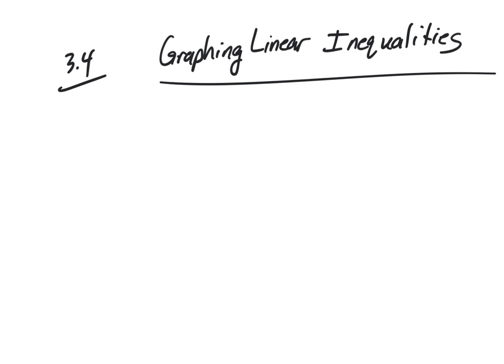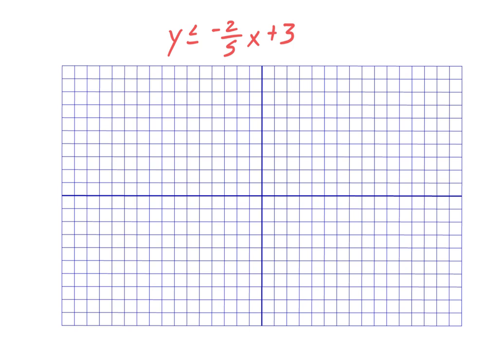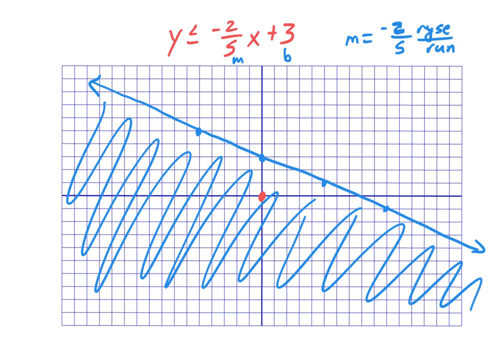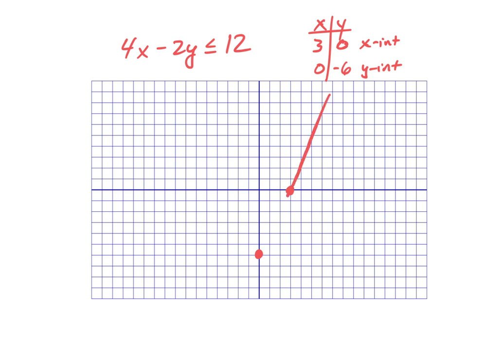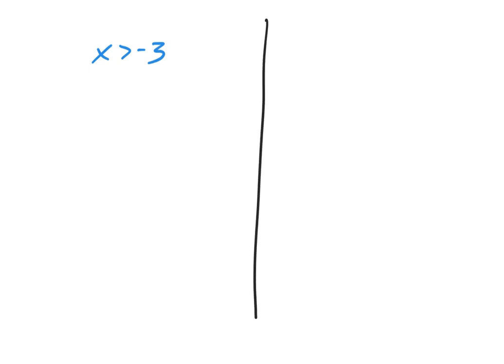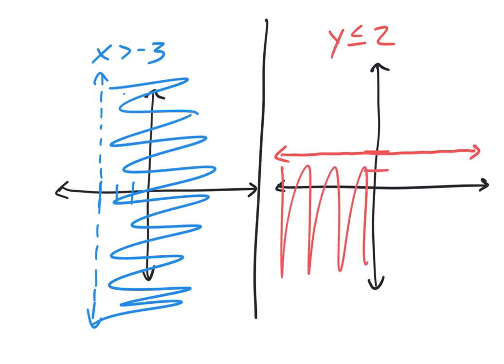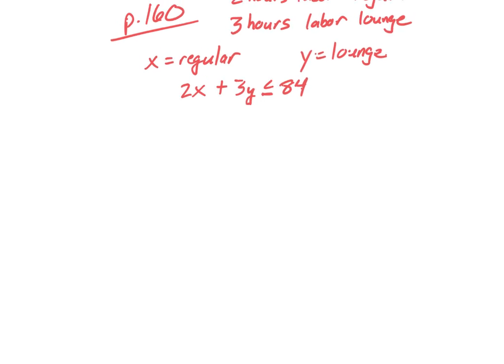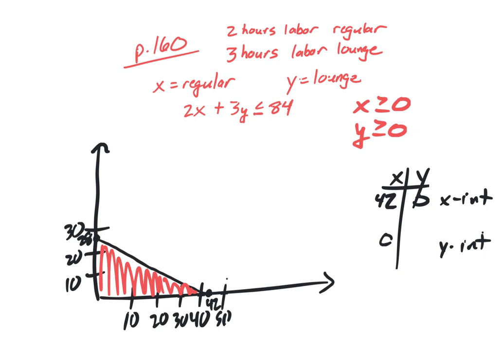IA 3.4 (25)